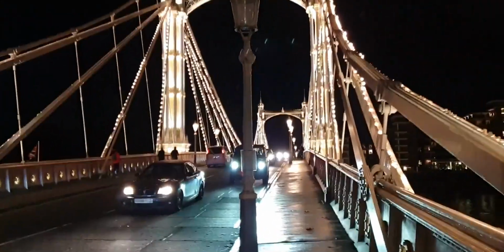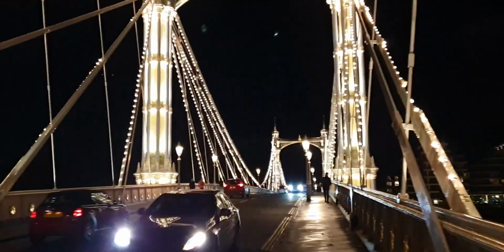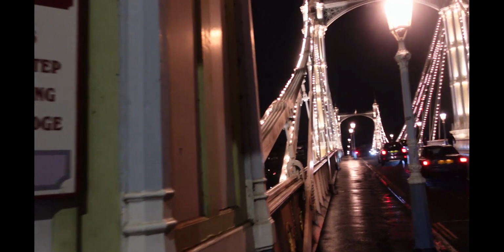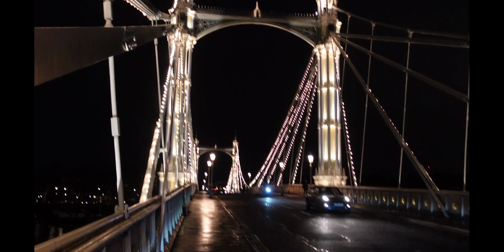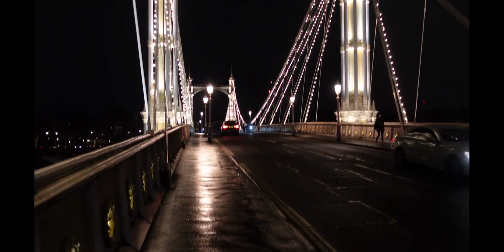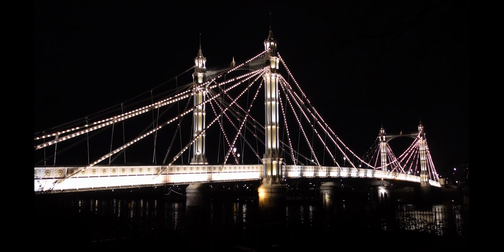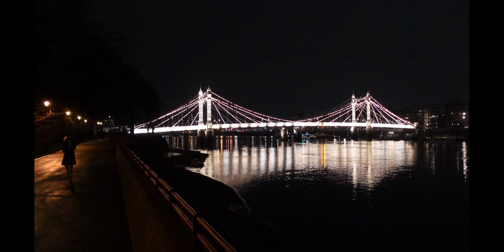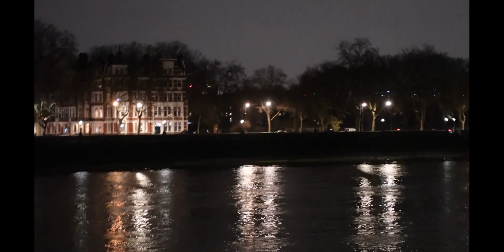#95 - Albert Bridge, The History - London Visited Podcast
If you love our London Visited channel and want to know about the history of individual places, our podcasts are the places to come and get more information. Each week we take a different place, give you some footage but more importantly info on these great London places and people!

This week we go to.

Albert Bridge! This bridge out near Battersea is one of the most beautiful crossing the Thames and is a must see either from on it or from the bank of the Thames. We'll share it's history in this podcast.

Join us.